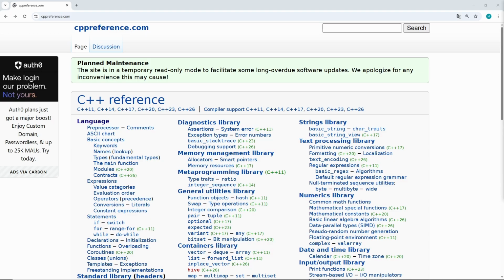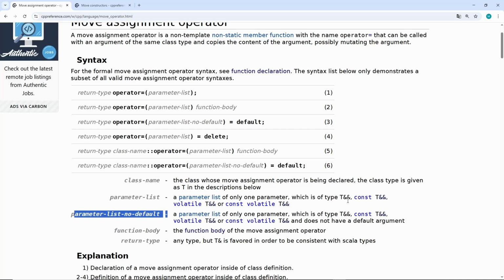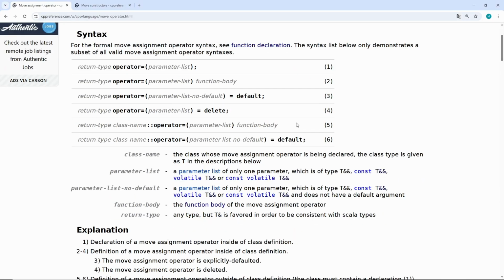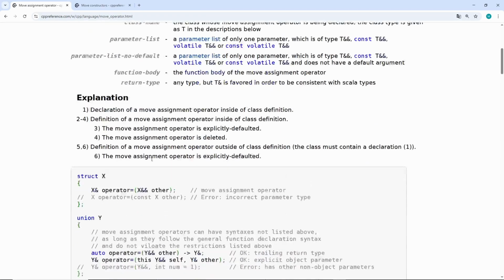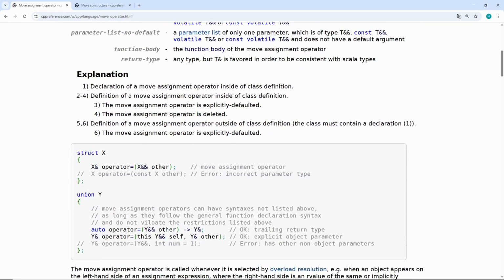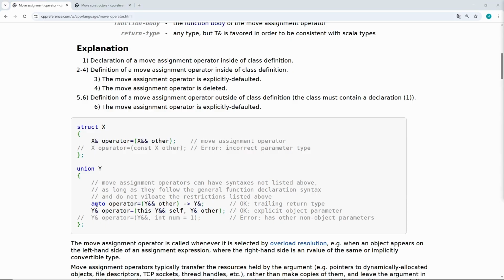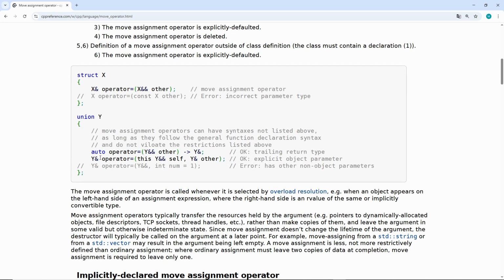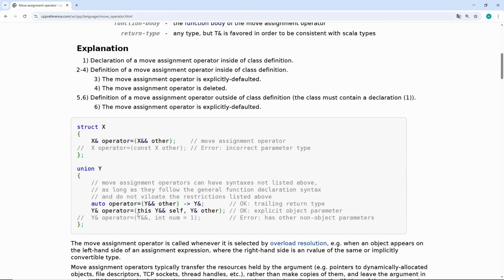C++ Beginner Tutorial - Basics - #348 - Move Assignment